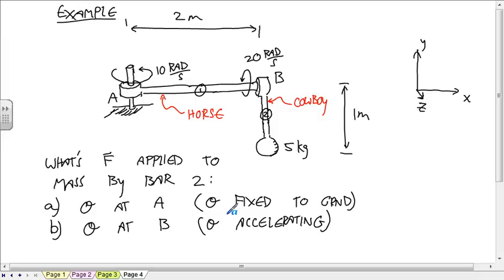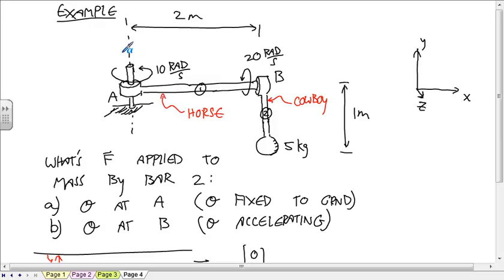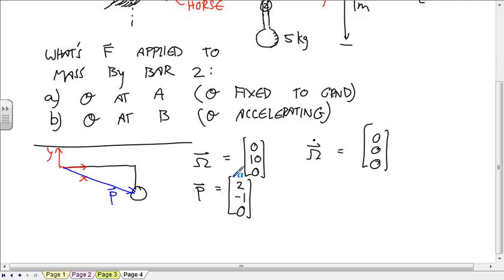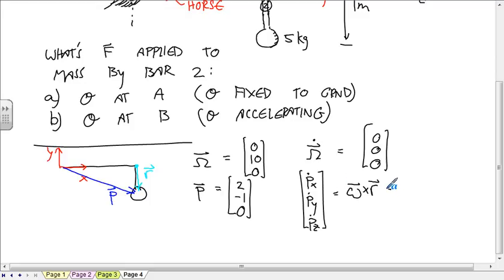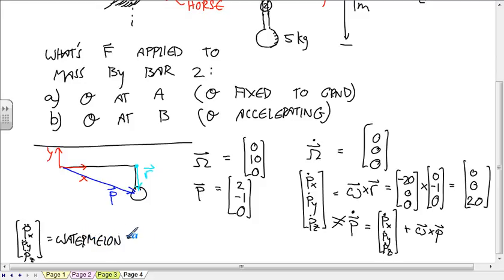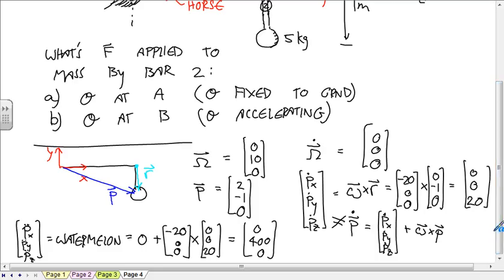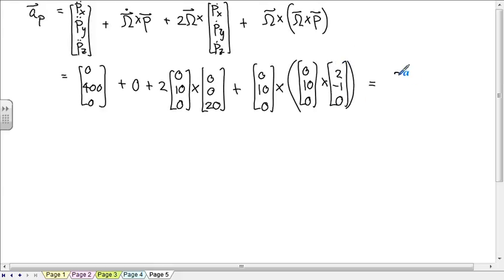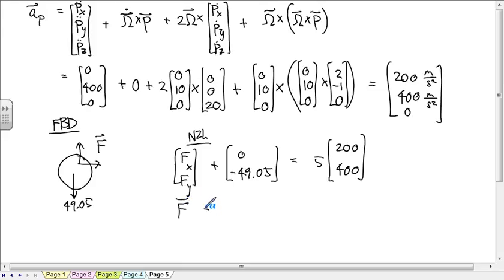engr2236 140806b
Description